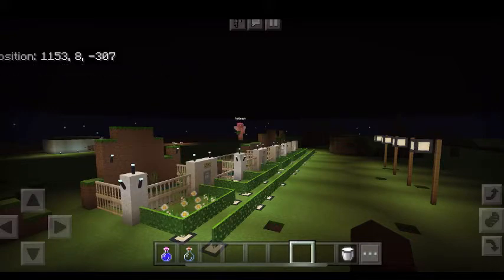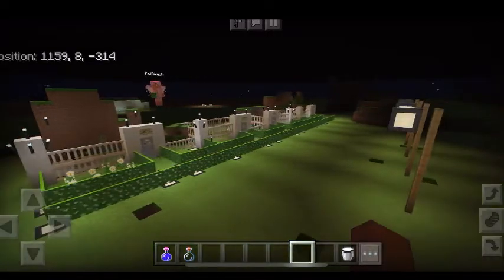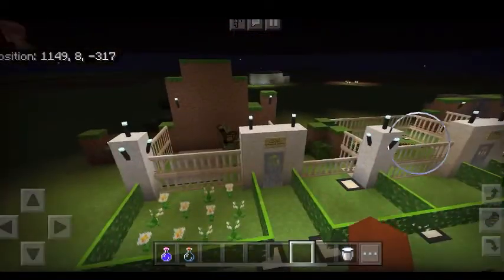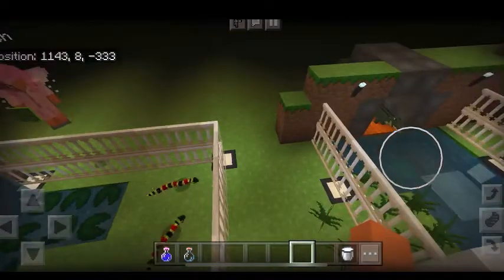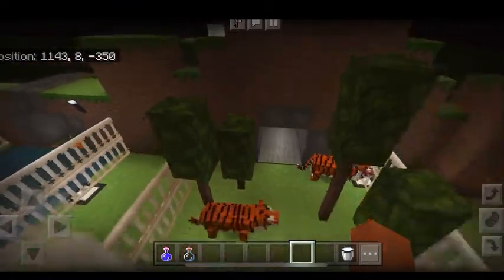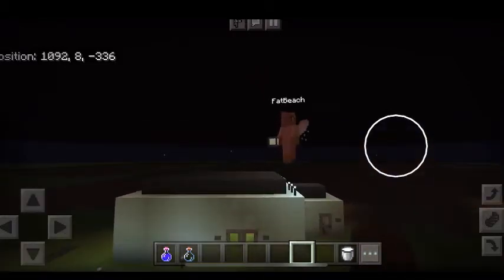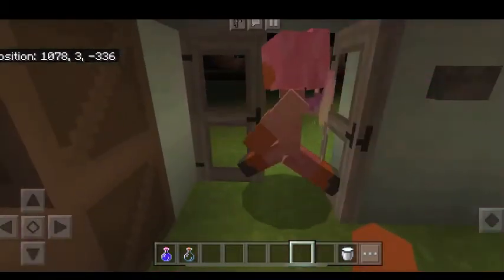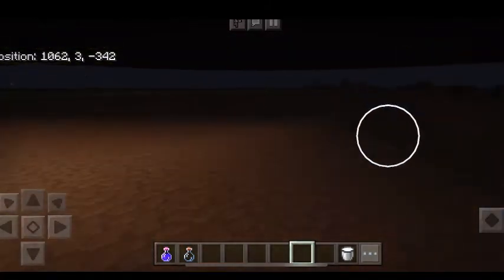Minecraft Zoo Rescue Hidden Area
SuperCass finds a hidden area in Zoo Rescue!